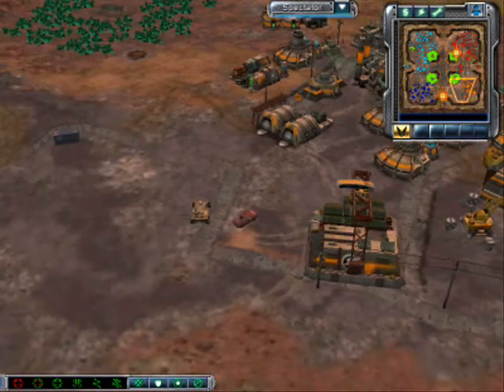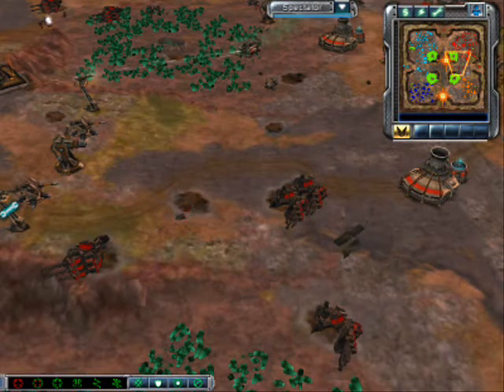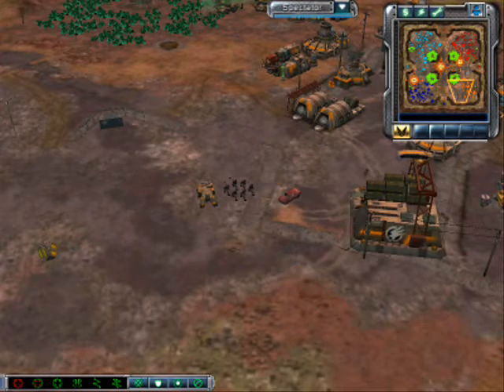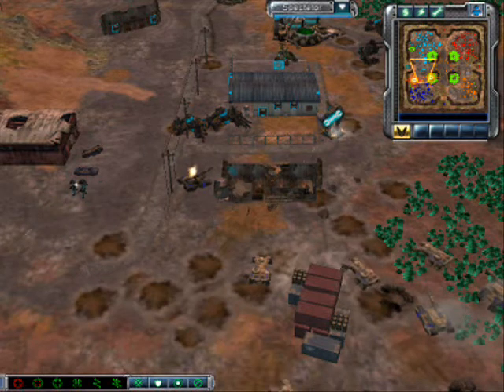C&C3 Strategy: APC Combo (2/4)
Part 2 of a 4 part strategy.